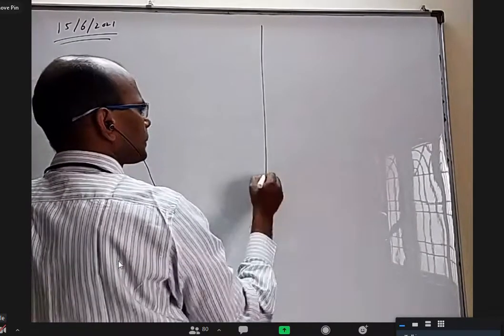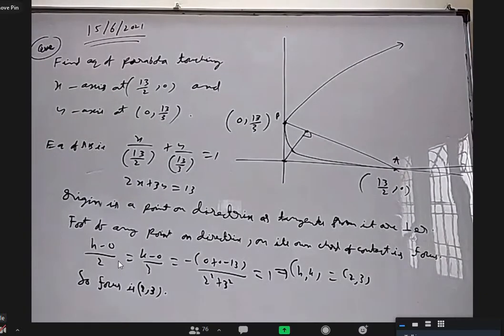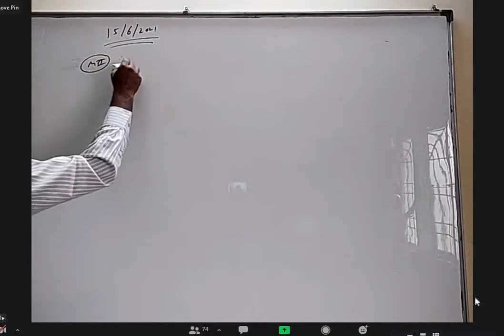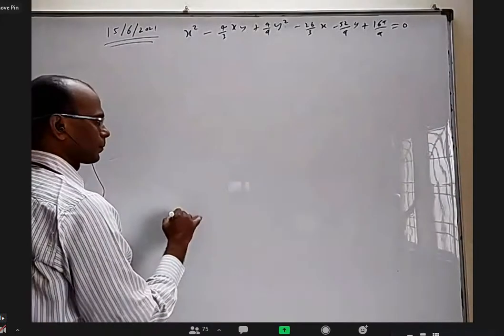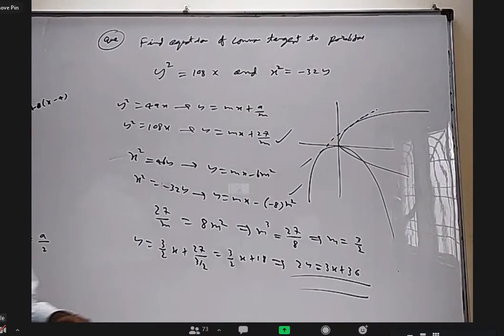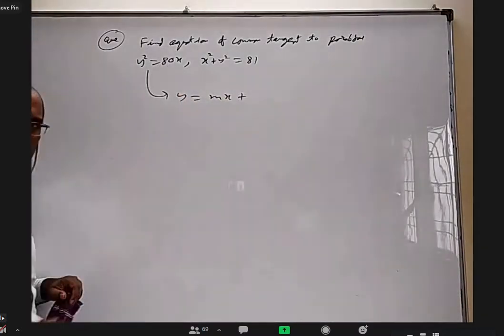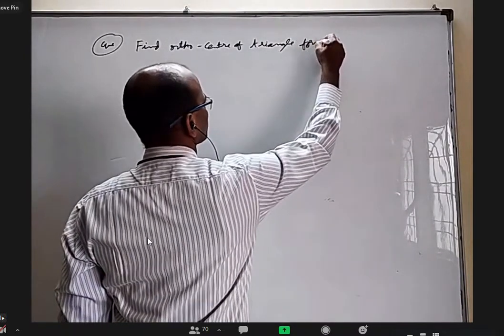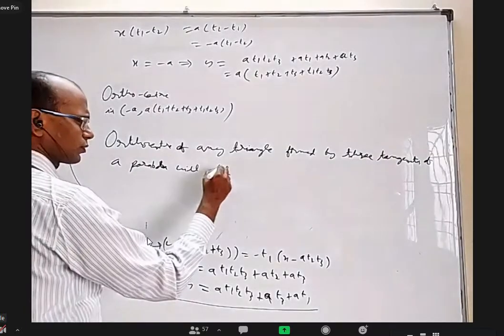parabola 13 ( 15 6 2021) common tangent to two curves etc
common tangent to two curves etc